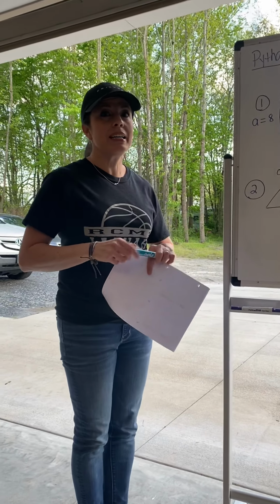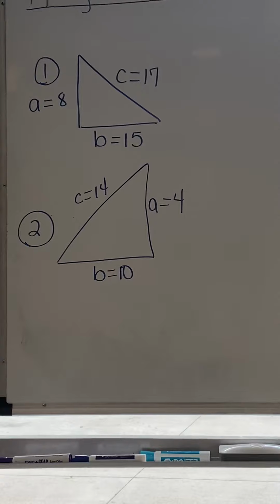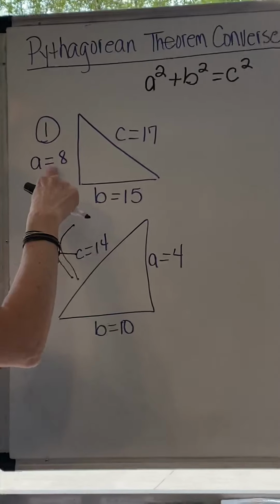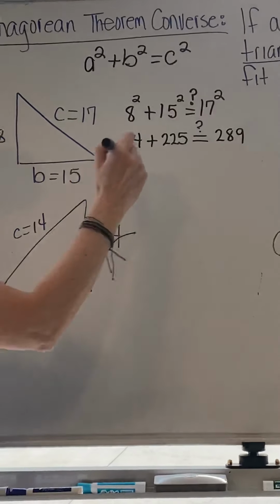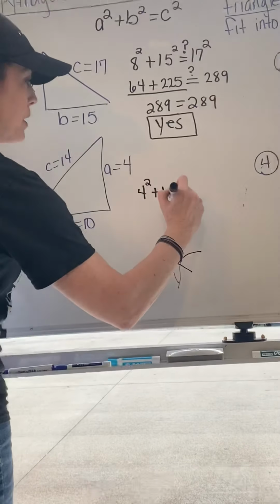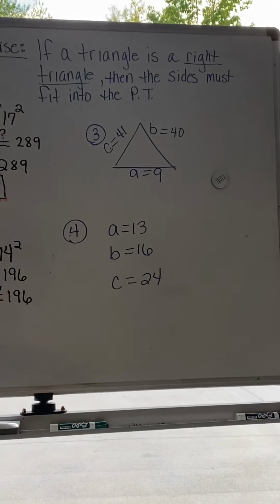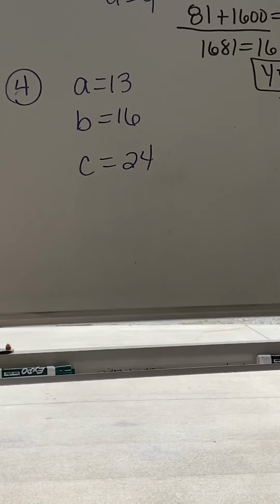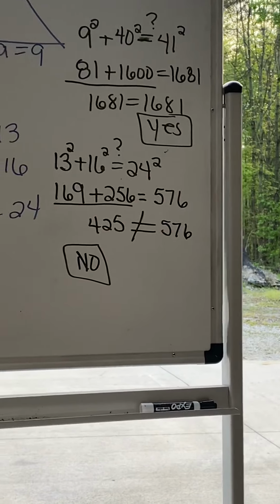Pythagorean Theorem Converse